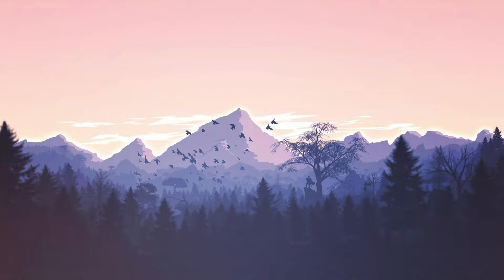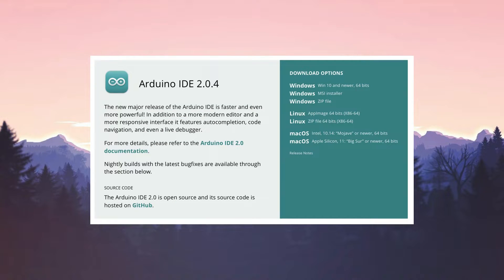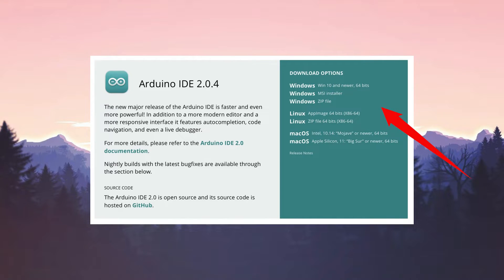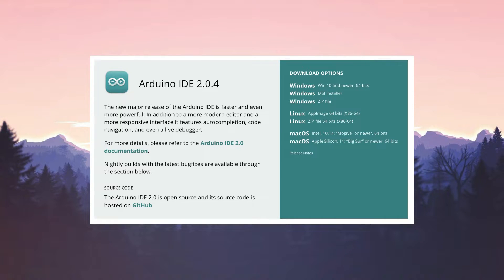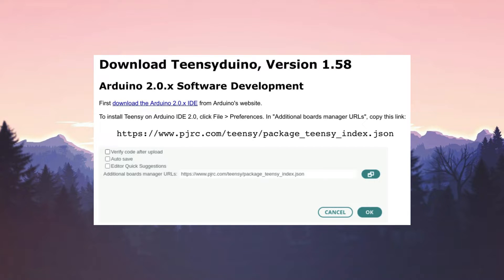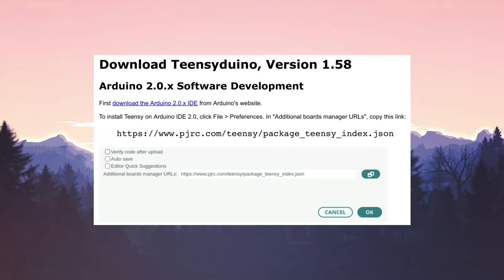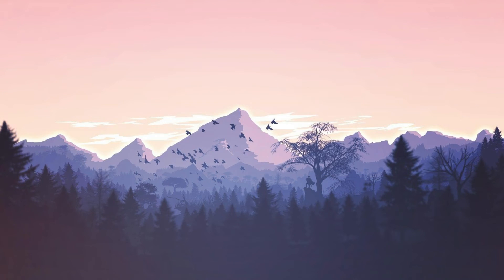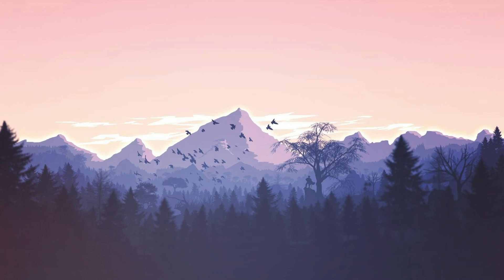RAZER TARTARUS V2 ANALOG JOYSTICK - PART 7 NEW IDE UPDATE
This is a very quick video on updating the Arduino IDE and using Teensyduino. These are used together to program our Tartarus V2 mod.

Copy link below into additional boards URLs.